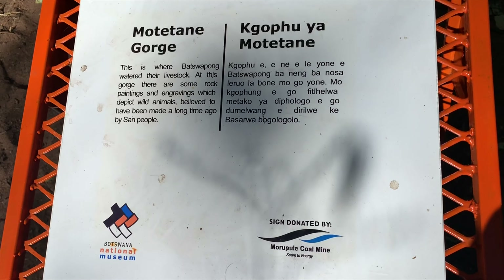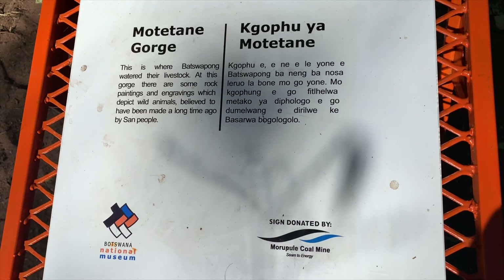Gorges of Botswana - Motetane Gorge (Canyons in Tswapong Hills)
The walls of the Tswapong_Hills are riven with deep canyons, and the east–west Motetane_Gorge is the prettiest of them. The turn-off to the gorge is well signposted en route to the church of Old_Palapye and trails lead out from the small parking area. The trails in this area are littered with sacred ancestral_sites, some of which are signposted. Watch for hyenas along the trails.